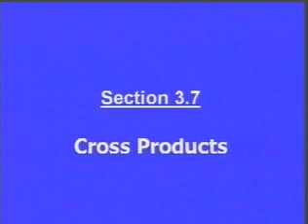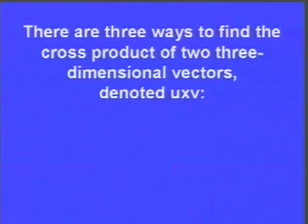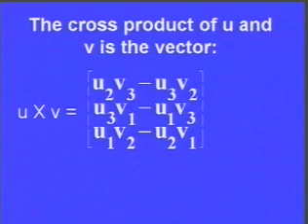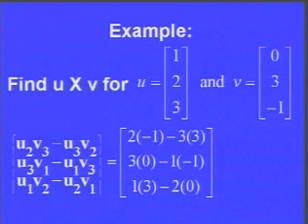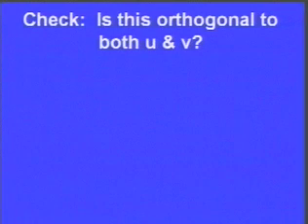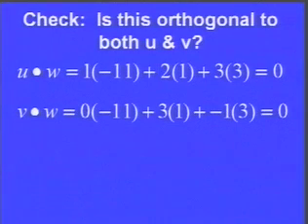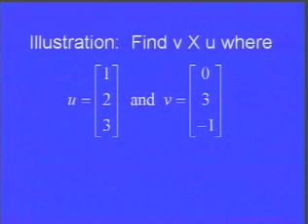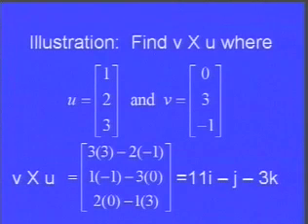1114 3 7